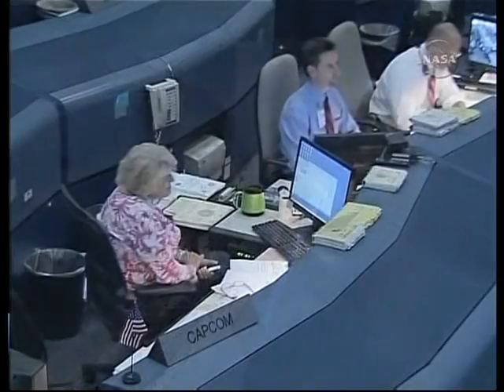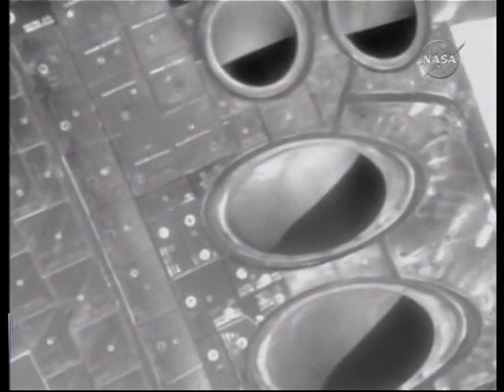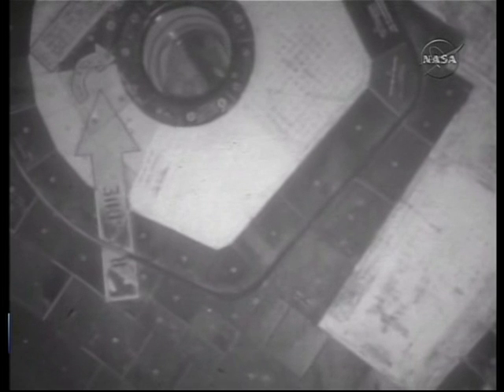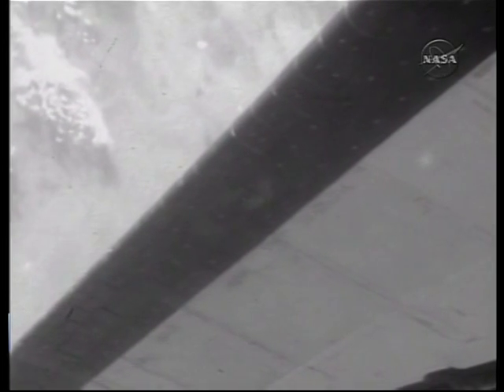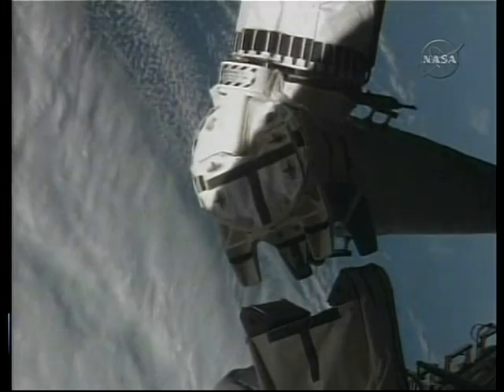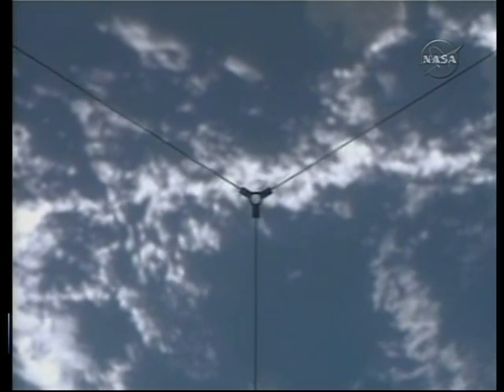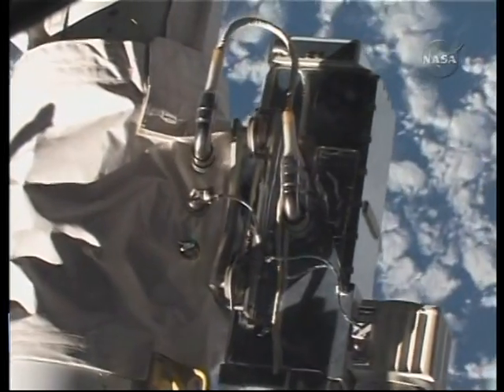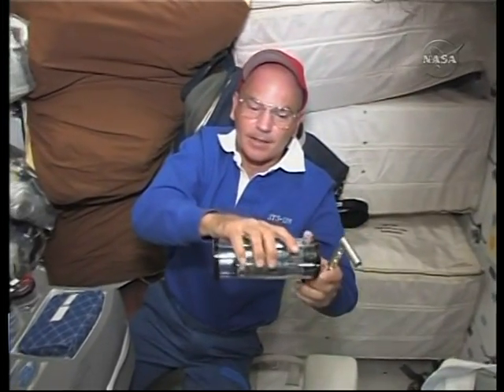STS-128 Flight Day 2